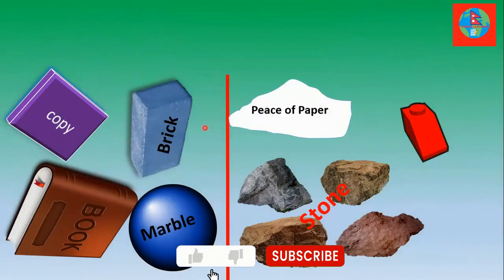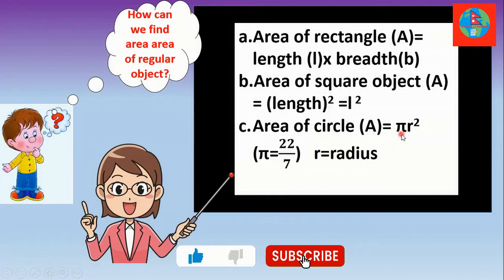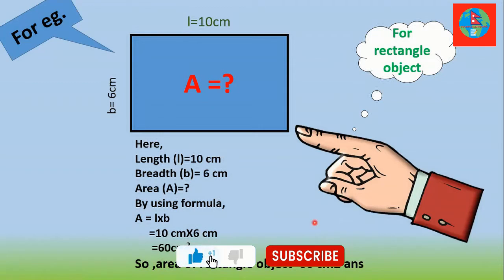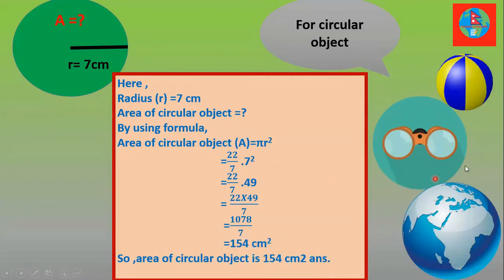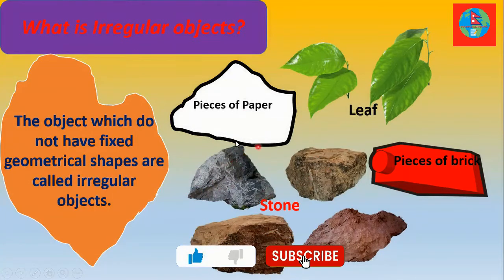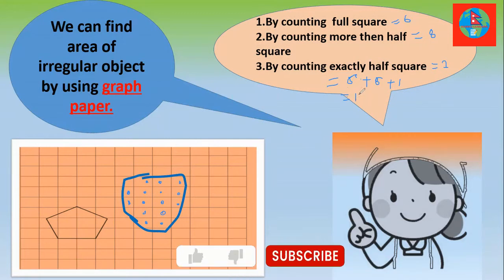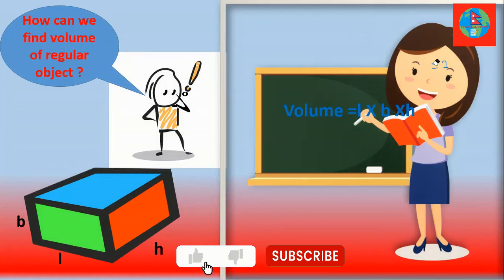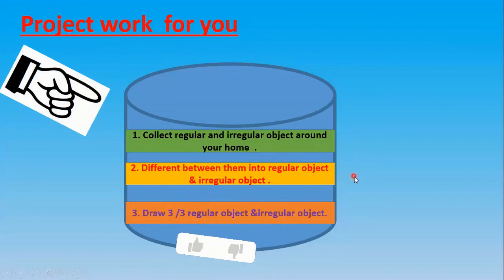Regular & irregular object class 7/ How can we find area and volume of regular and irregular object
Dear all learners ,
I would like to welcome my channel. You can get many more video  of science.. Thank you very much to visit this channel.
All the including content ,text, image ,audio  of videos are created by this channel .So, If someone copied from here he or she get punished according to international copy right law .

Amrita_budha ,science_ teacher, class_ 7,What is regular object ,what is irregular object. example of regular object, example of irregular object, How to find area of regular object ?How to find area of irregular object ?How to find area of circular object ?